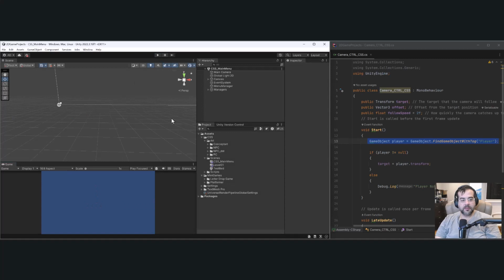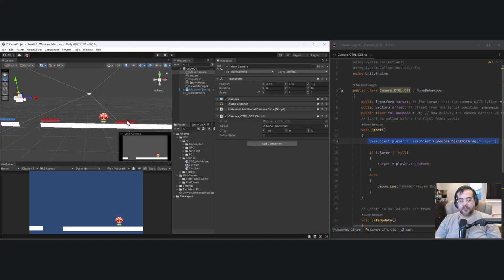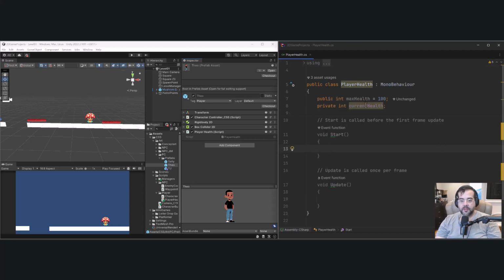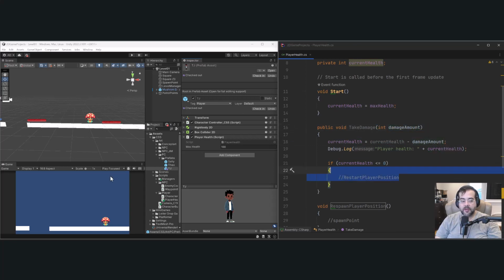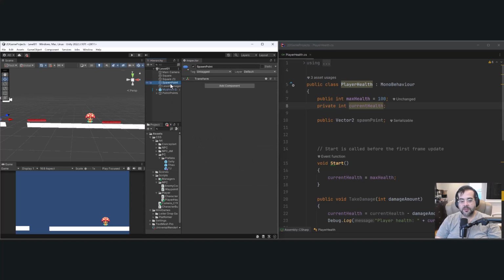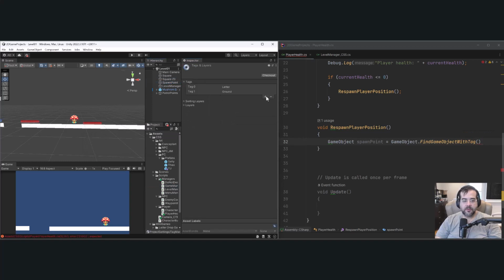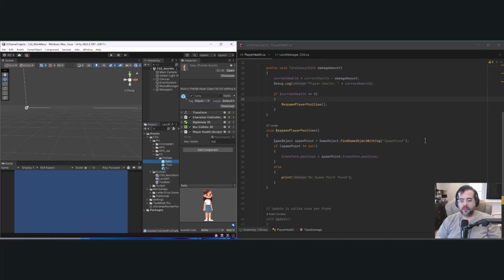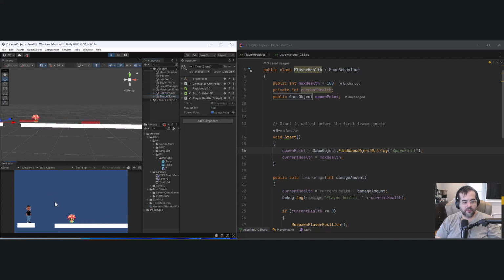11 Platformer Player Health Script